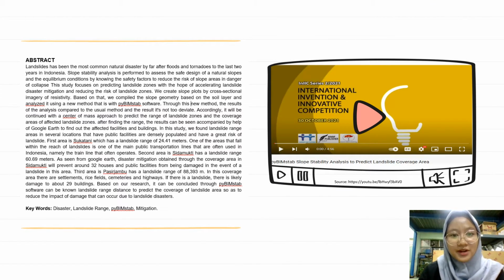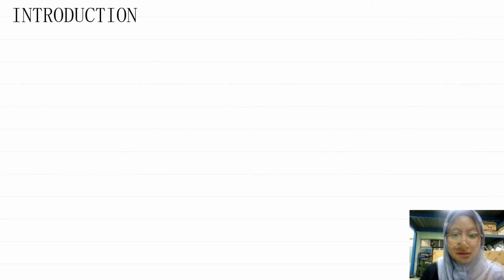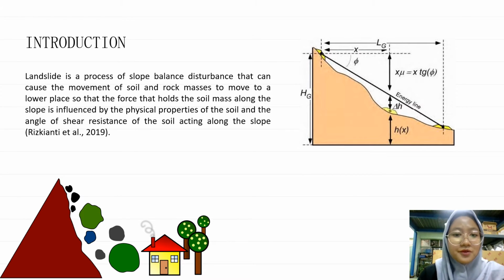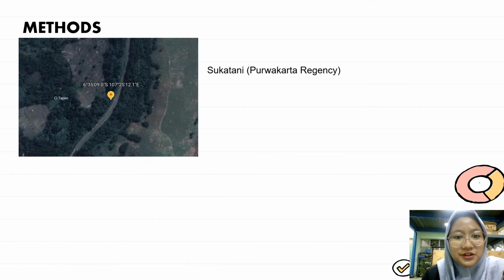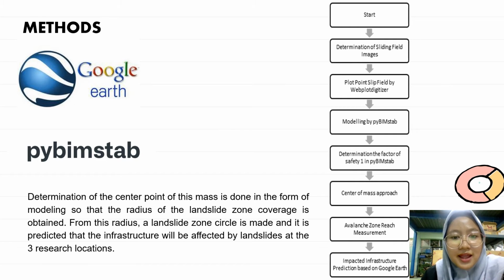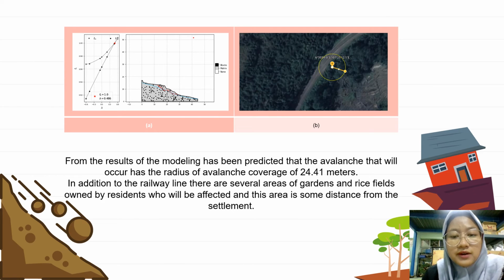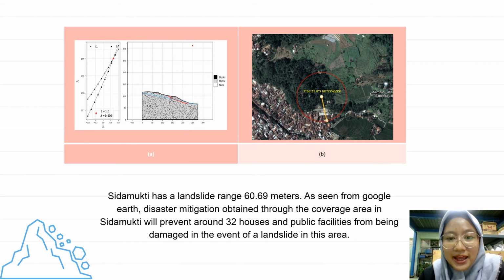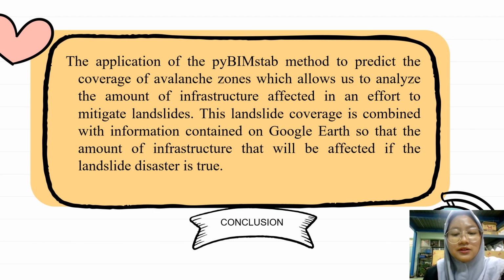ref#2021S219 pyBIMstab Slope Stability Analysis to Predict Landslide Coverage Area